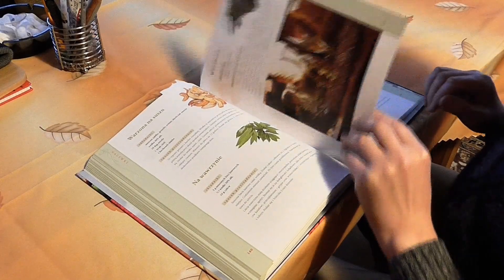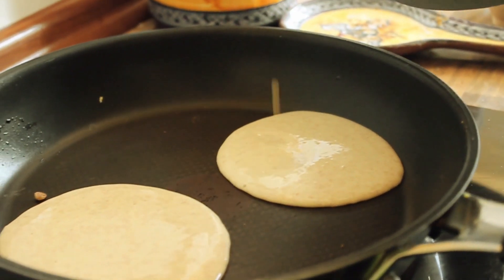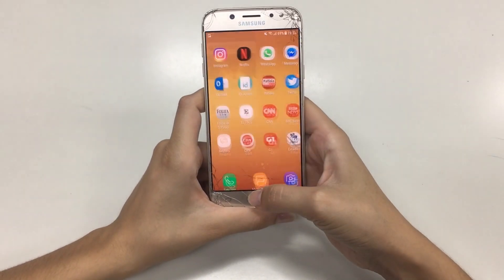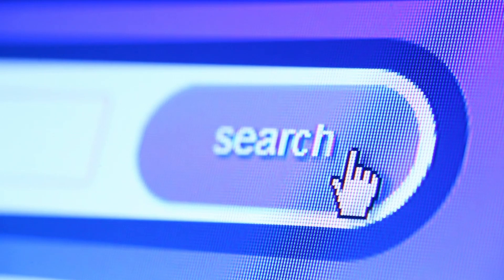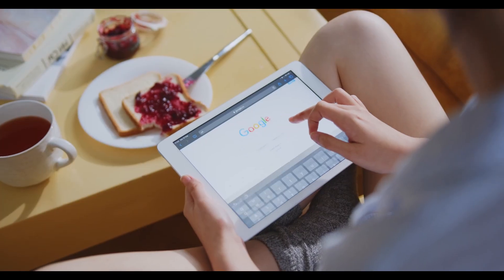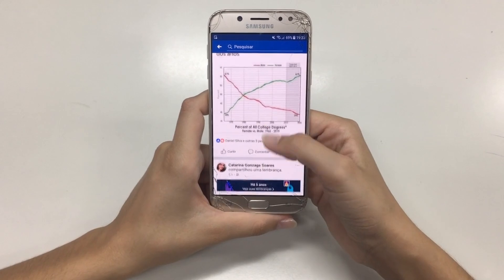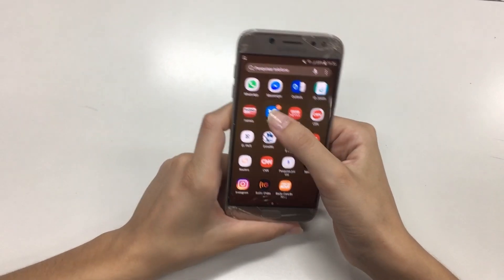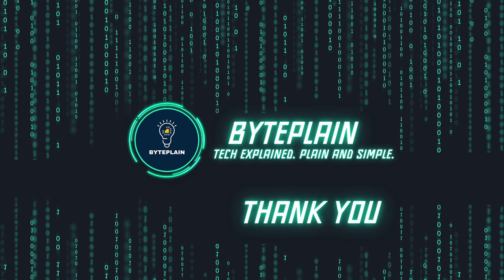How Do Algorithms Actually Work? – Explained Simply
Algorithms power the internet — from search engines and social media to online shopping and GPS. But what is an algorithm, really?

In this BytePlain explainer, we break down algorithms in the simplest way possible. You’ll learn what they are, how they work, and why they’re so important in our digital lives. No complex code or jargon — just a clear, visual explanation.

If you've ever wondered how your apps know what to recommend or how Google sorts results, this video is for you.